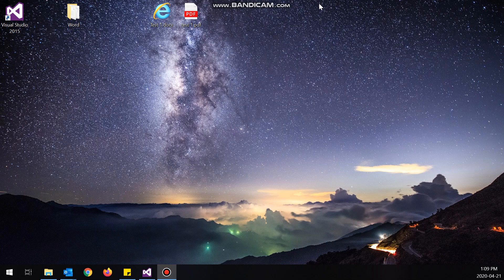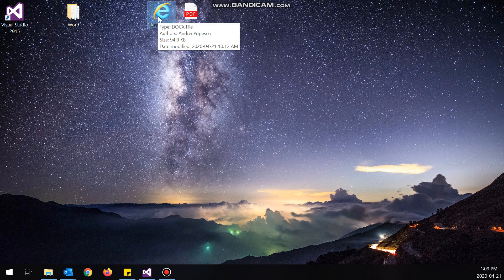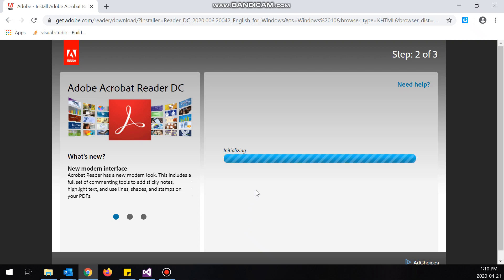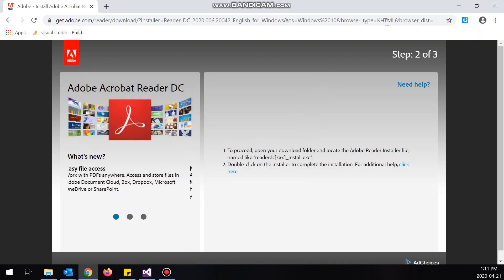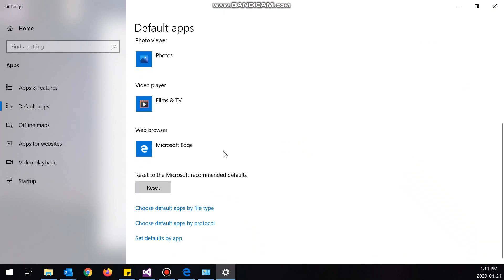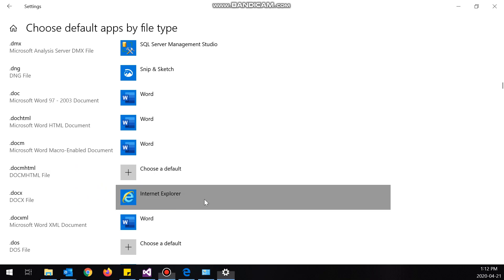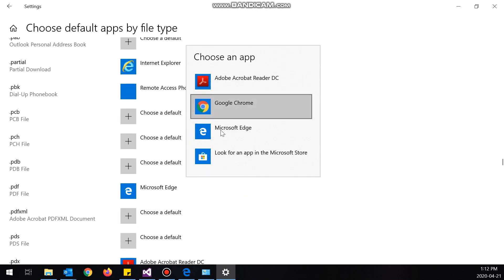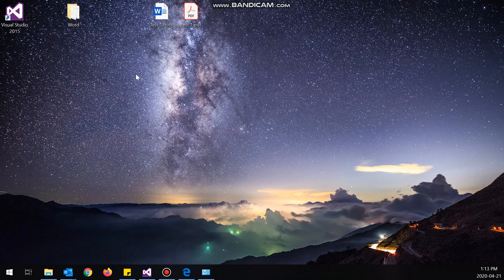Right Click with no Print Option? (FIXED)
In this video I show a demo of how to get the print option when right clicking a doc or PDF file. (Windows 10)